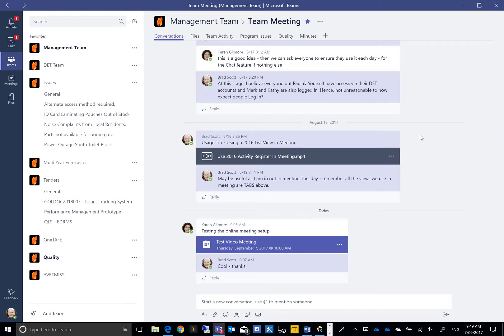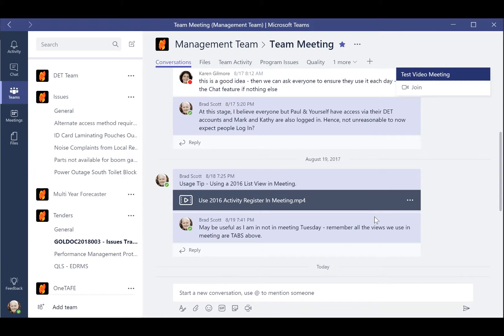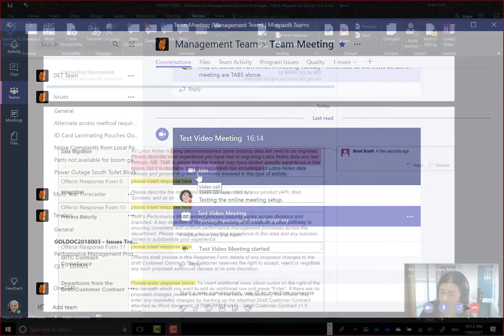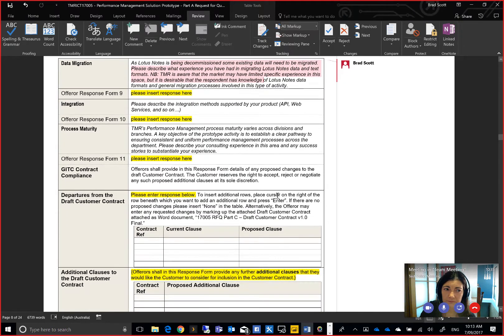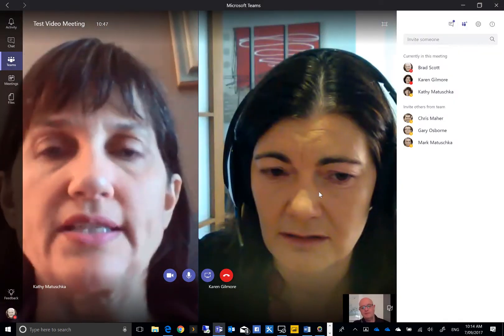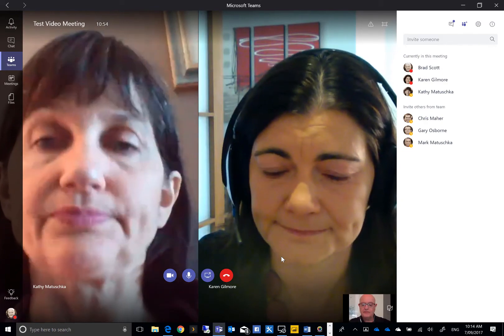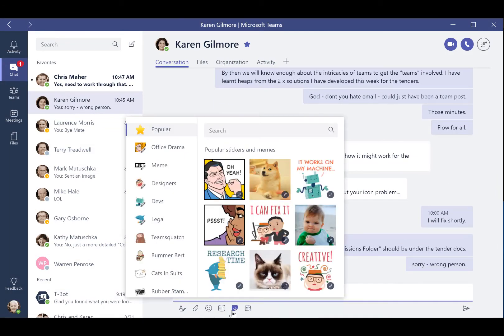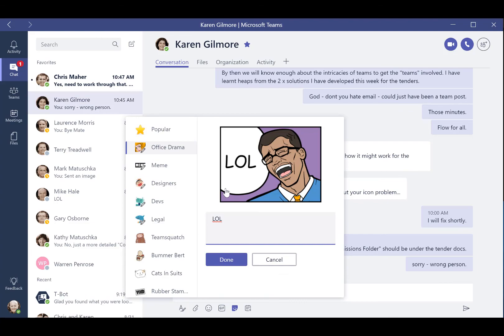MS Teams Skype Integration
A quick overview of Skype Integration within Microsoft Teams.